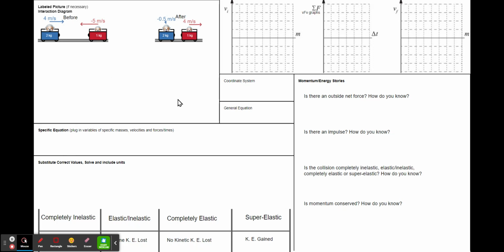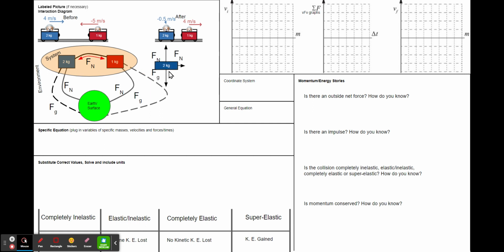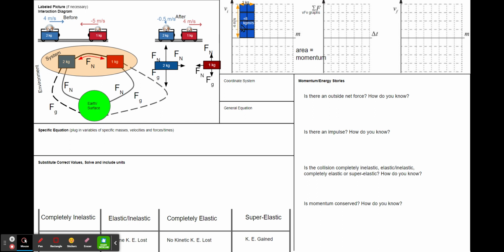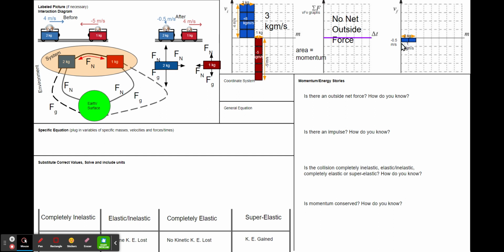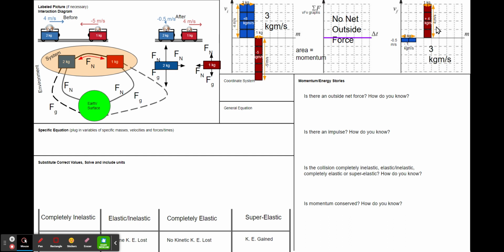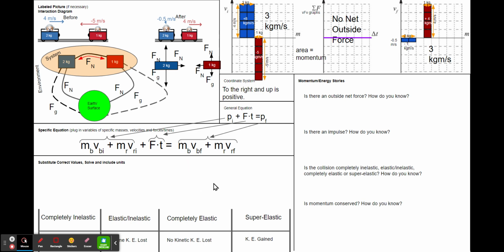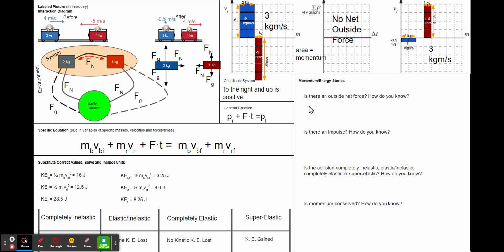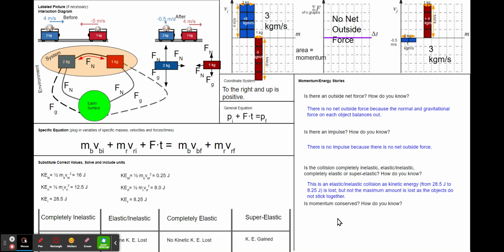Momentum Slides Video